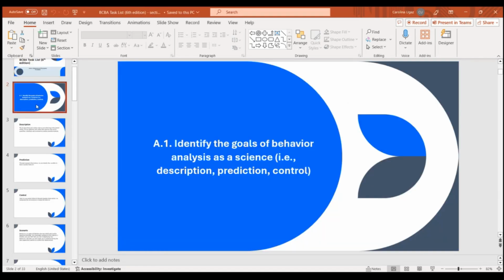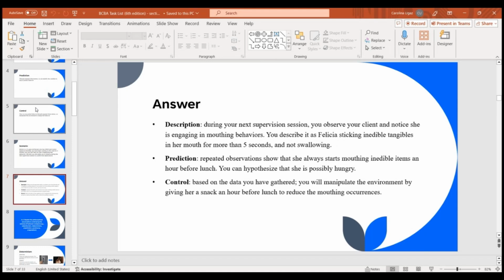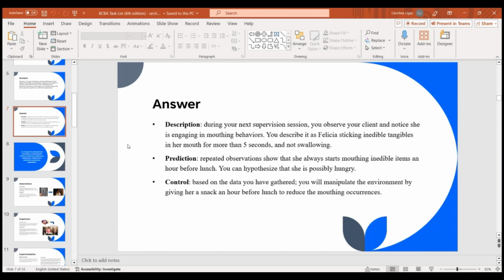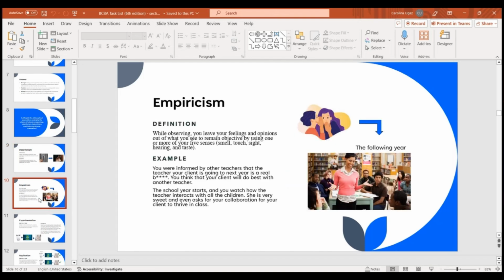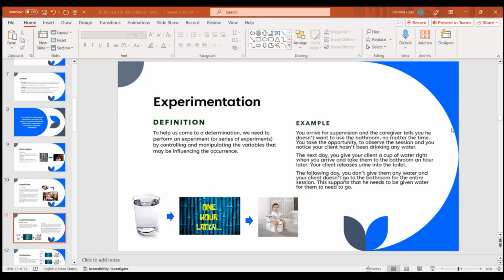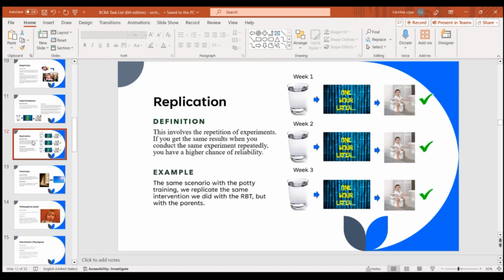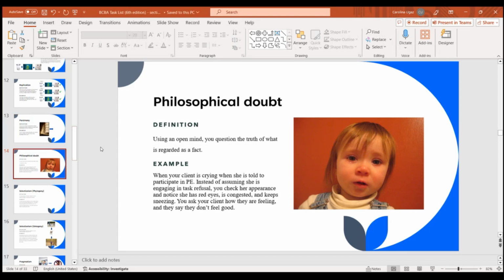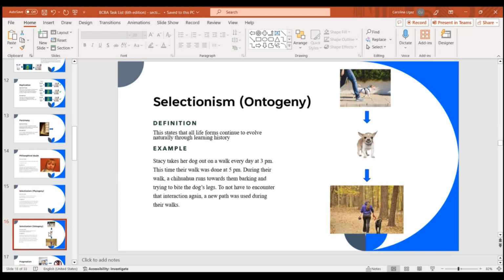Prep ABA section A part 1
Part 1 of feedback session for creation of study materials for BACB task list Section A